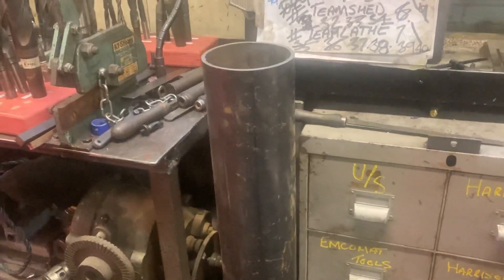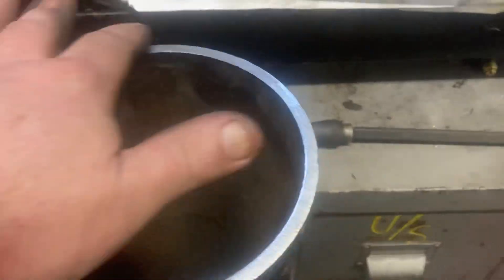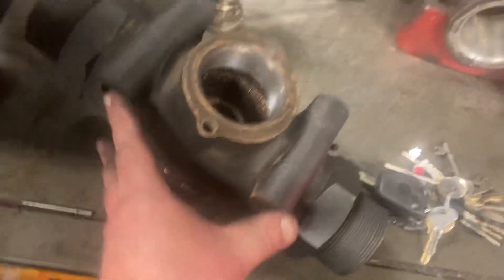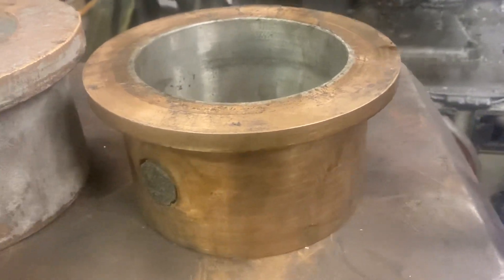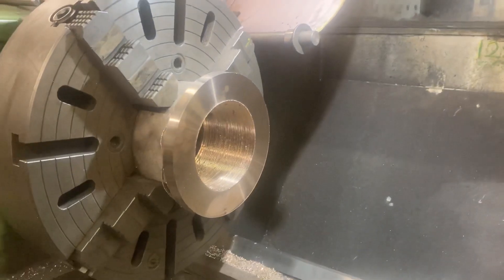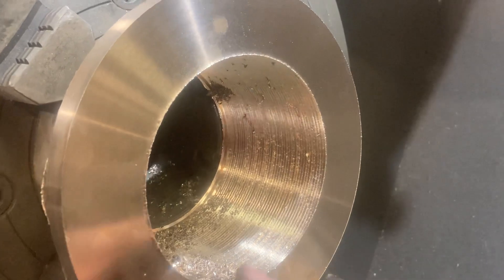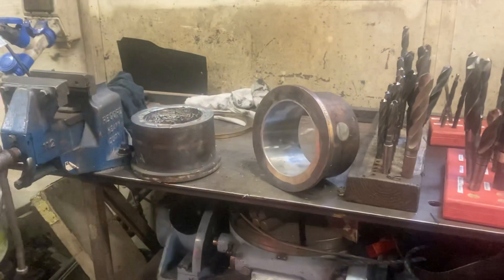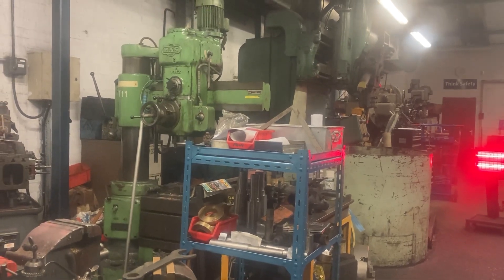10/12/21 - Part 44. It’s bronze bushmas time!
New rod bushes for 76079 and a chat about the process from raw casting to finished bush.